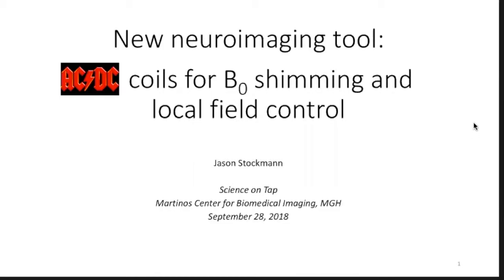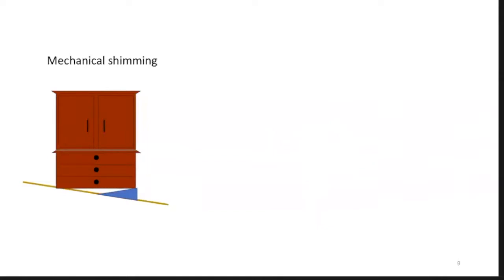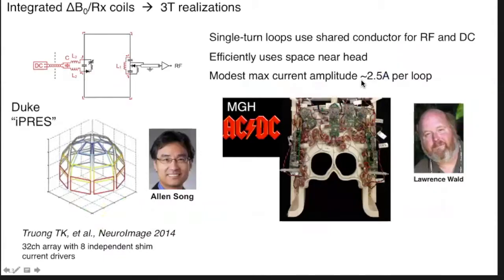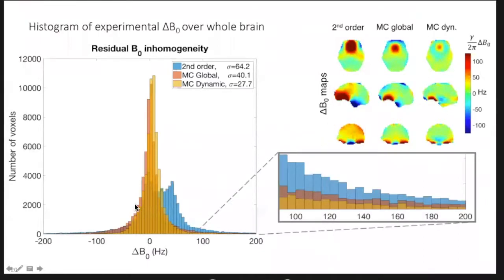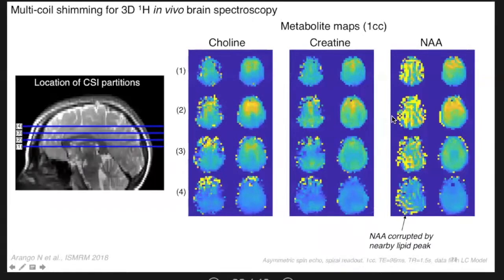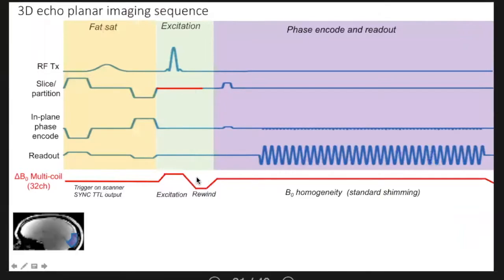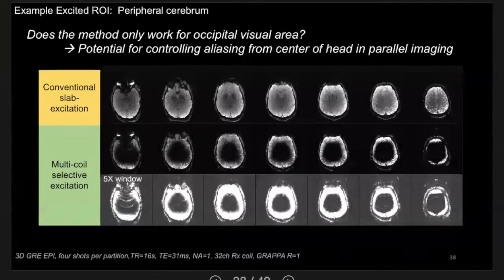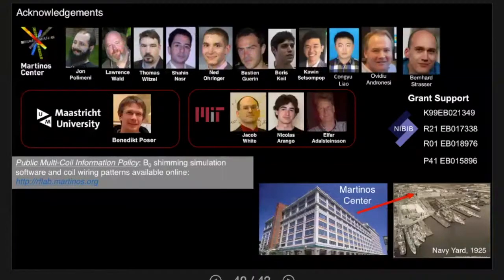New neuroimaging tool: AC/DC Coils for B0 shimming and local field control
Jason Stockmann, PhD
Science on Tap, 09/28/2018